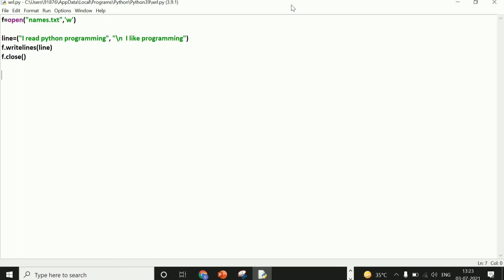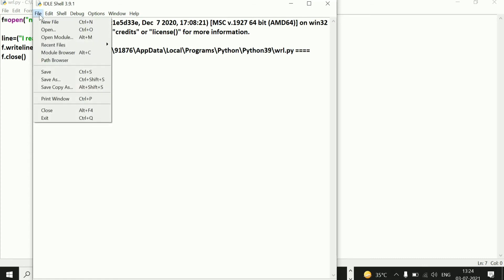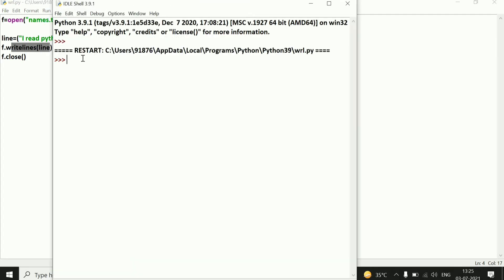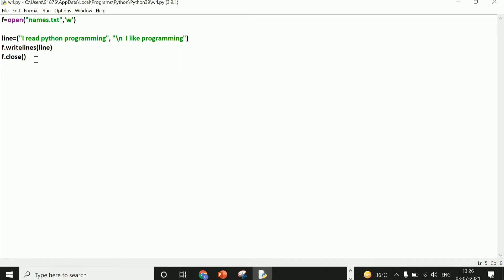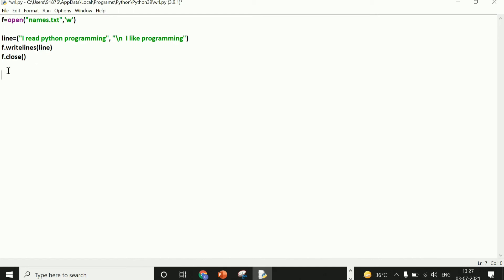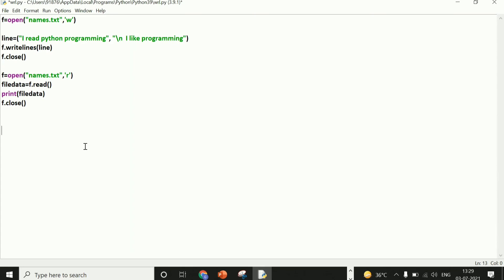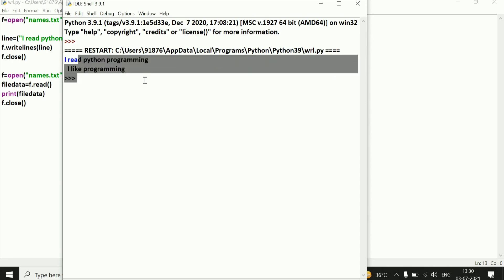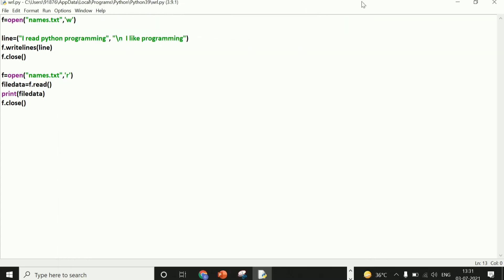olevel | ch. 7 | part 6 | read & write function for file handing in same program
lecture delivered  according to nielit olevel python (m3r5) syllabus

chapter 7
part 6

O'  Level | python in hindi |